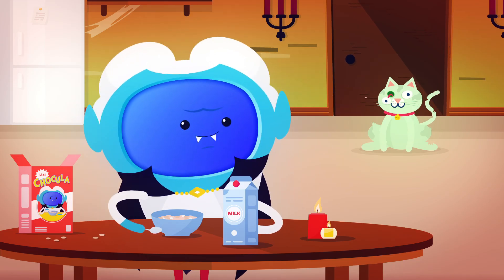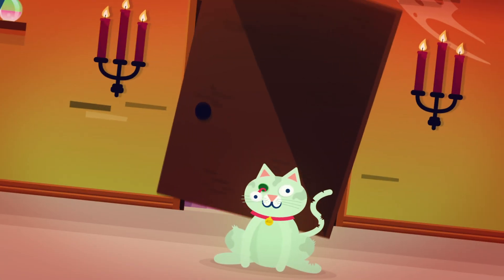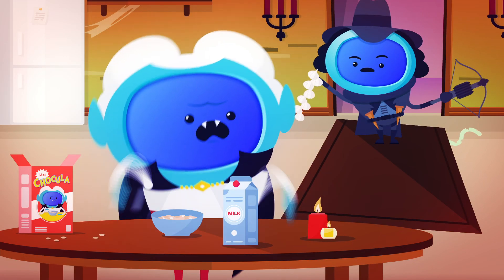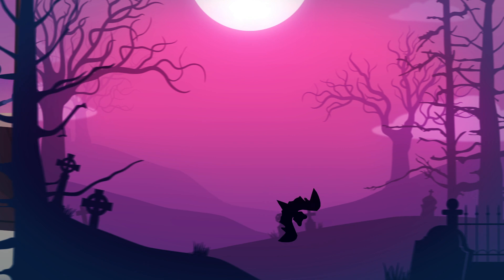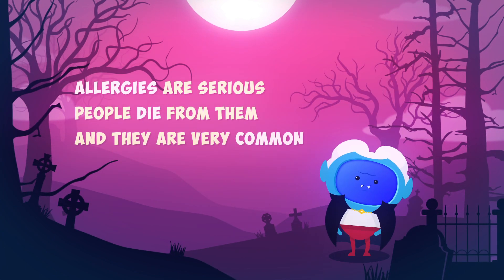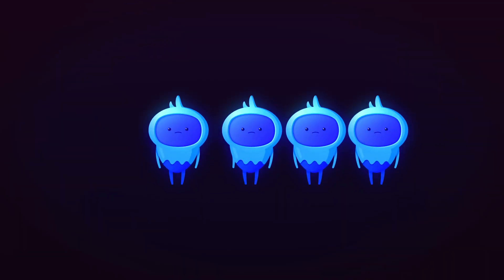Food Allergy Awareness | eLearning Course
Wouldn’t it be great if there was a simple way to learn about the major allergens, what they do and how to help someone having an allergic reaction? That’s where we come in. Our food allergy training will help teachers, caterers, wholesalers and anyone working in the hospitality or food industry. Heck, it will help everyone!

This engaging, animated eLearning course covers;

- The 14 allergens (and products thereof) that must be labelled or indicated as being present in foods
- What to do if someone is having an allergic reaction
- Administering first aid
- Using an auto-injector (like an EpiPen)
- Creating a safe environment for preparing, packaging or serving food

Allergy Awareness training is available now in the iAM Learning library alongside a range of other eLearning courses. Enjoy a no-obligation trial - simply sign up for your FREE 7 day trial of some of our most popular courses. to get started.